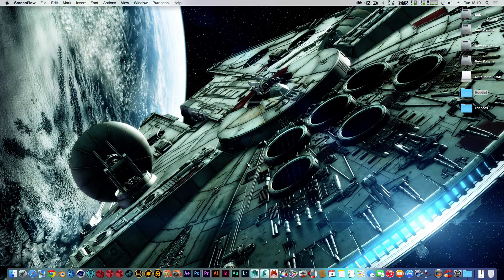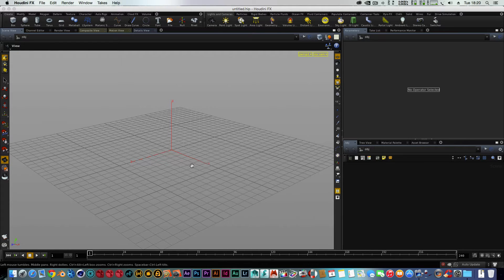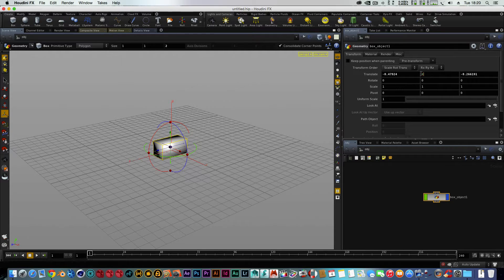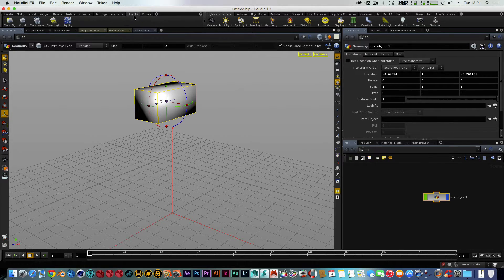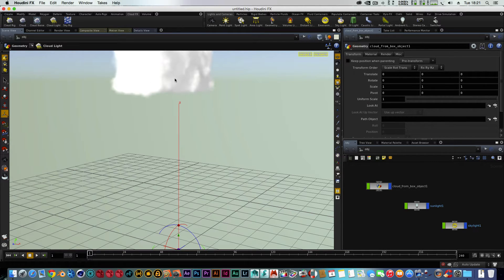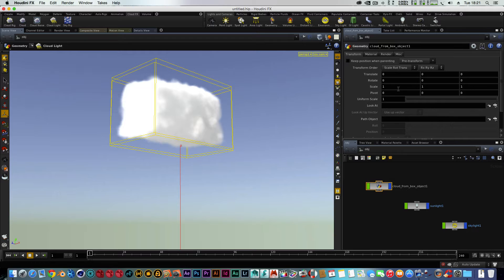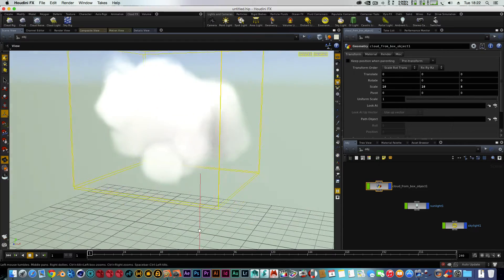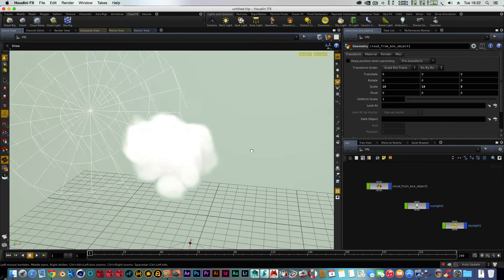Houdini FX Quick Cloud Tutorial